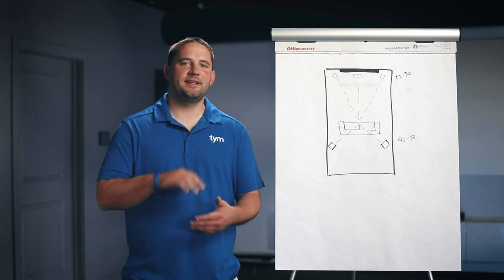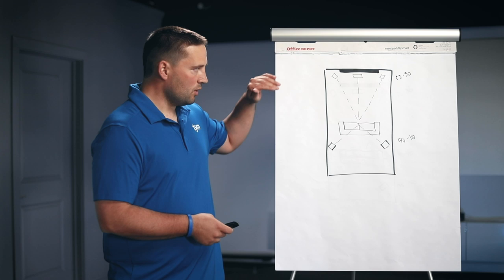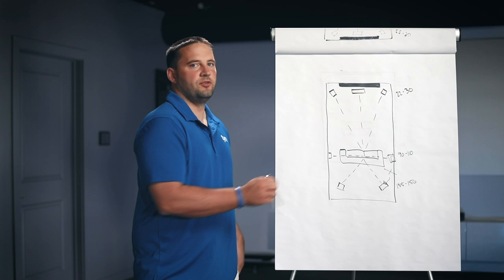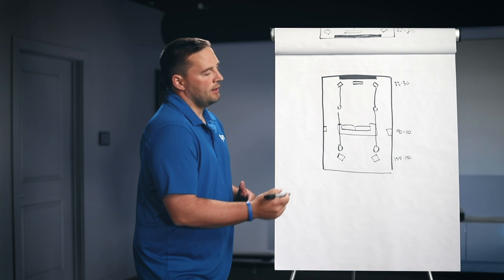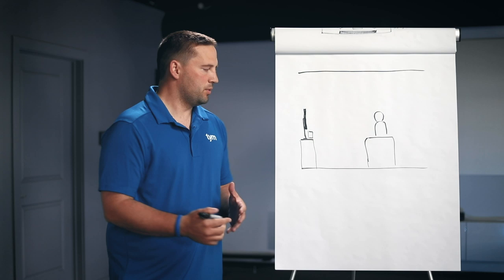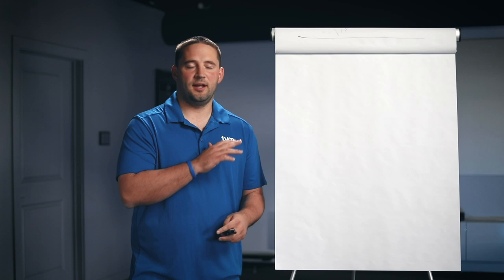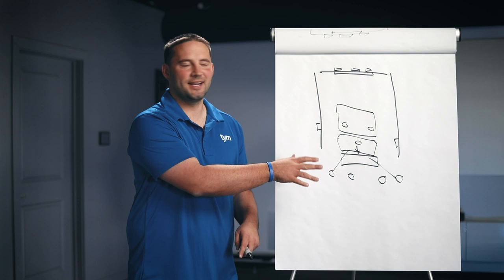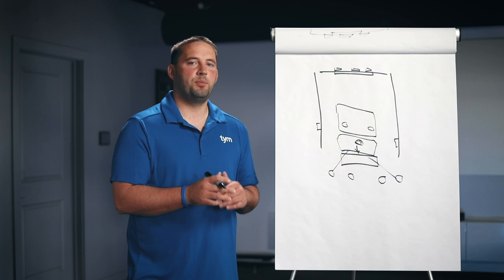How To Design A Surround Sound System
How do you design a Surround Sound System setup?  For answers to the most common Home

With Surround Sound, including Dolby Atmos, I think it's helpful to understand best practices.  But realize that most rooms won't lend themselves to best practices for surround.

So you take the best practices and apply them the best you can.  Where it doesn't quite work, do the best you can and you'll still really enjoy the Surround Sound experience.

In this video, we look at some of the basic rules of thumb, like having front speakers at ear level, and placement of both surrounds and atmos speakers.

We then give you a few examples of rooms that weren't perfect, but where we still installed a full system.  For example, we had one Home Media Room, where we installed a full 7.1.4 Dolby Atmos surround system, but all surround and atmos speakers were in-ceiling.

It wasn't a perfect execution, but it still created a fantastic listening experience for our client.

ABOUT TYM
Our mission here at Tym is to help home owners everywhere have a Smart Home they LOVE, without blowing up the budget, buyers blues, or a system headaches.

⚡️COURSES & SMART HOME CLUB: We combined all our Digital Courses in one central hub: